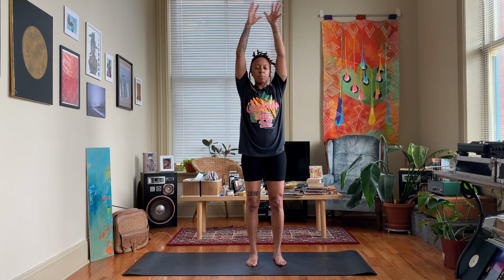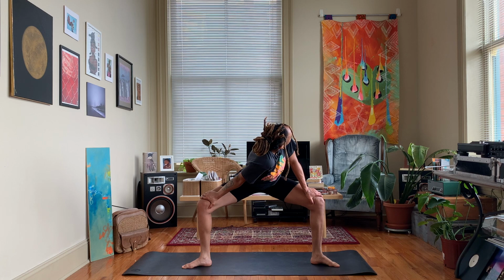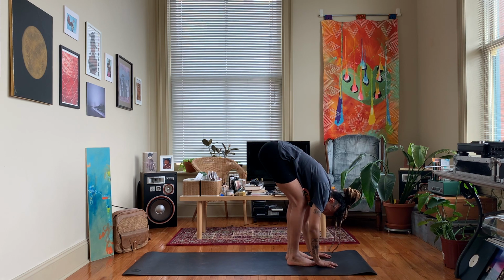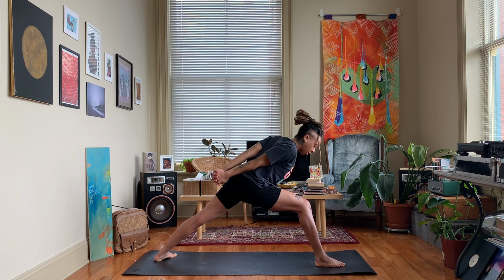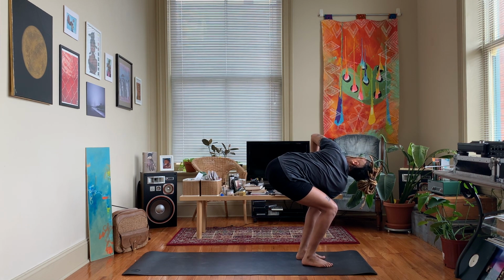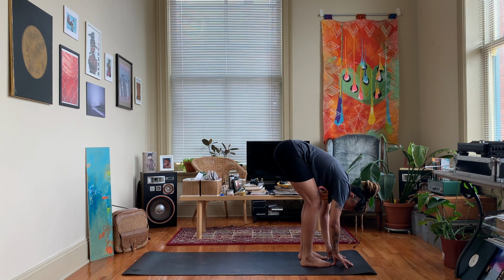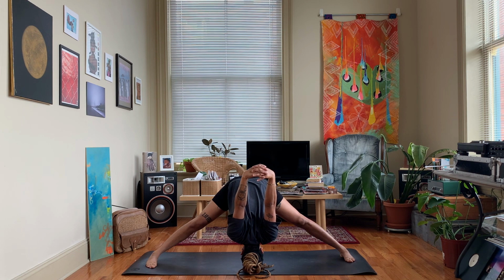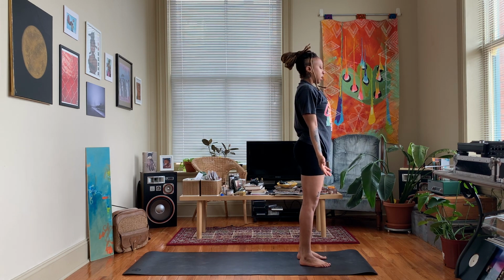10 Minute Standing Flow | Lower Body Focused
Yoga restorative yoga black yoga yoga for women yoga for black women gentle easy stress anxiety relief black yogis workout yoga workout